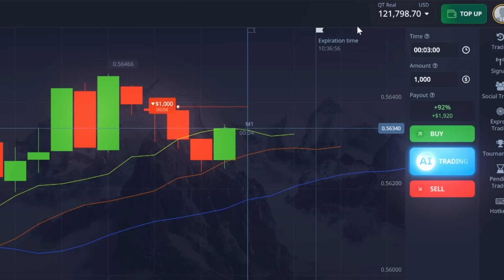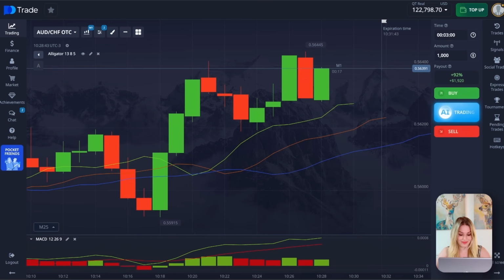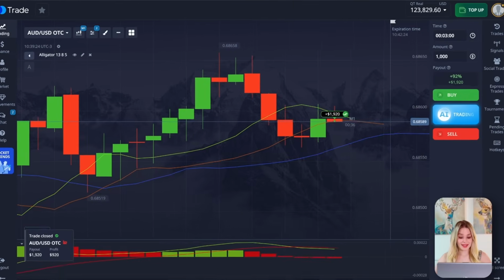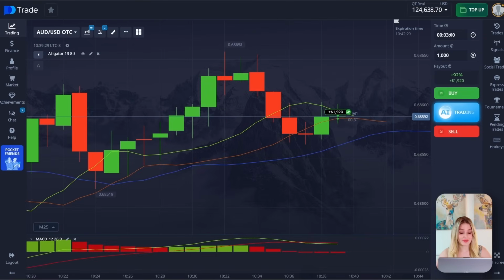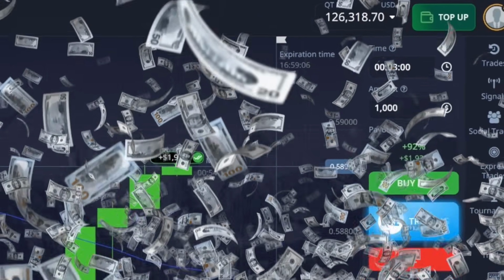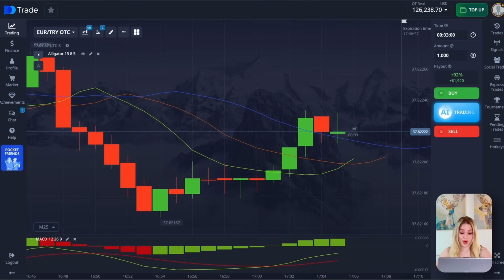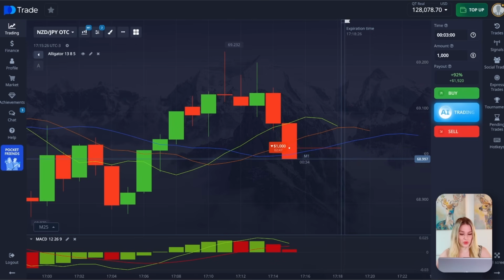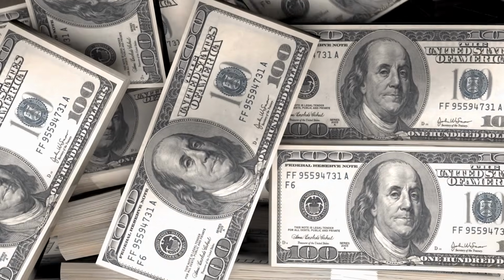POCKET OPTION SIGNALS | Strategy for Beginners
POCKET OPTION SIGNALS  | POCKET OPTION
Pocket Option offers a wide range of trading strategies to help traders make the most of market opportunities! Whether you're just starting out or looking to refine your skills, the platform provides tools and resources that make strategy development easy. From simple trend analysis to more advanced techniques, Pocket Option allows you to test different approaches and find what works best for you 📊.

One popular strategy is the Martingale, which involves doubling your investment after a loss to recover previous trades and profit faster 📈. Another effective approach is the “support and resistance” strategy, where you identify key price levels to determine entry and exit points in the market 🔍. Pocket Option also offers short-term trading opportunities like turbo options for those who prefer fast-paced trades ⚡. Combining different strategies with the platform's features can give you the edge you need to succeed. Explore your options and take your trading to the next level on Pocket Option!